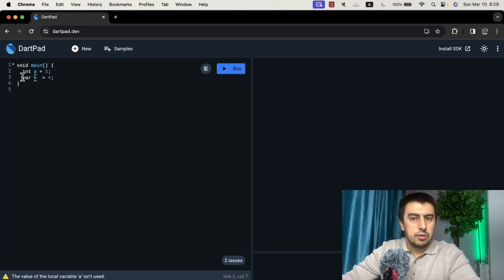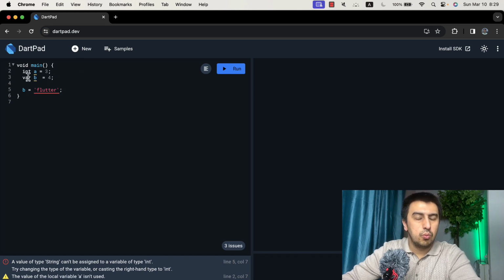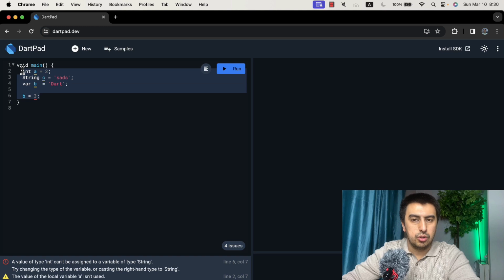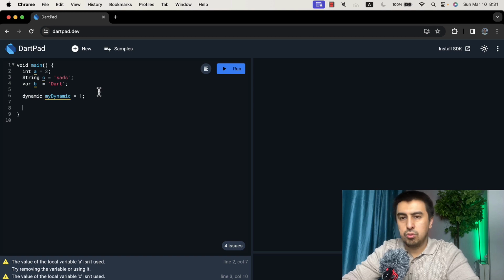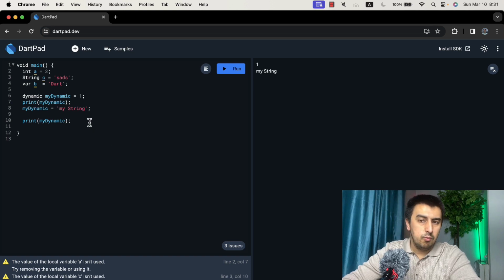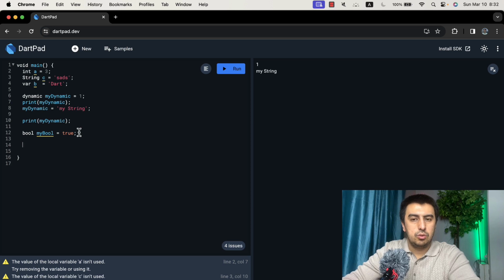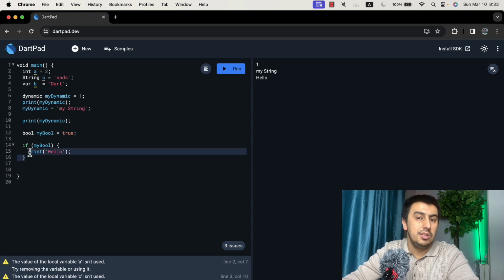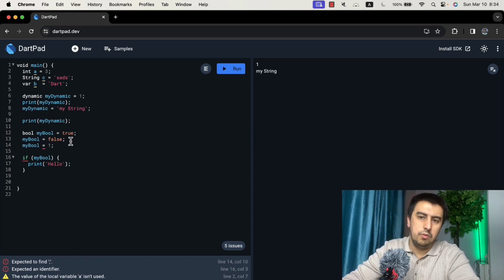Dart var, dynamic, bool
Dart programming language, var, dynamic, bool variables types tutorial